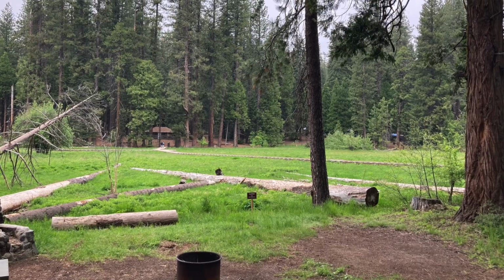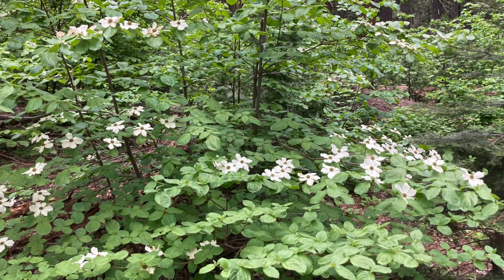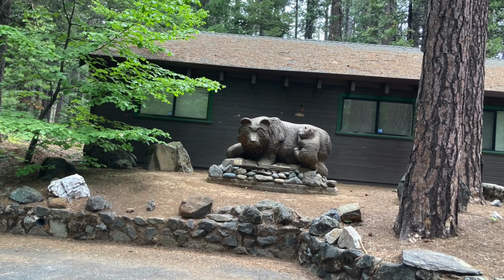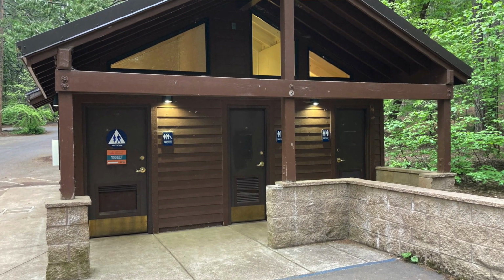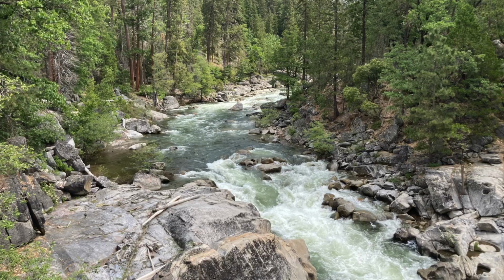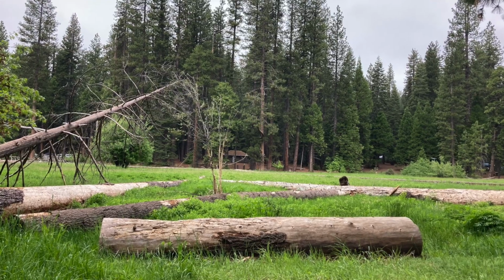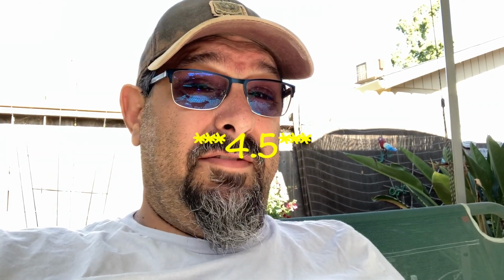Campground Review: Calaveras Big Trees State Park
Here's my review of the North Grove Campground at Calaveras Big Trees State Park.